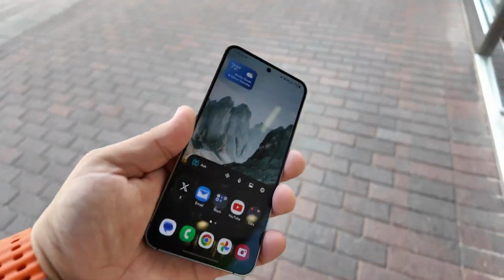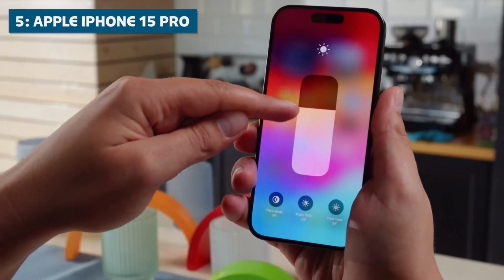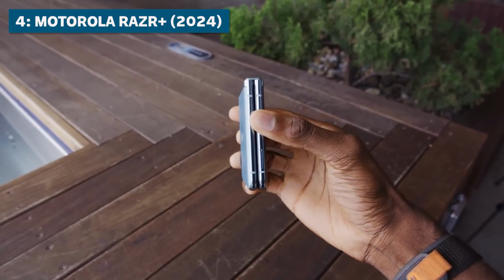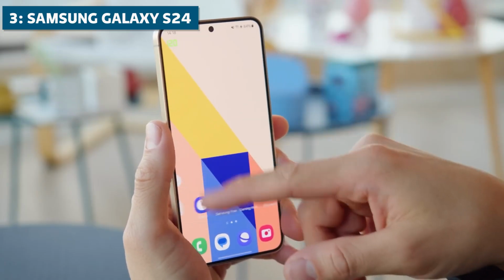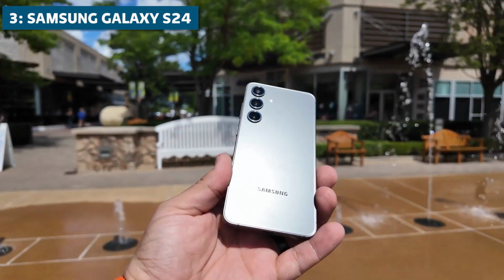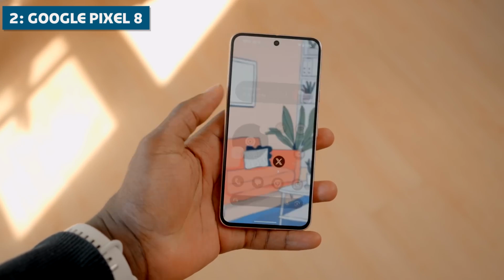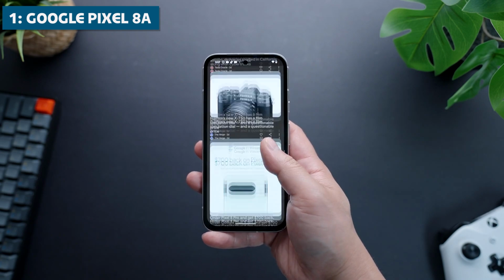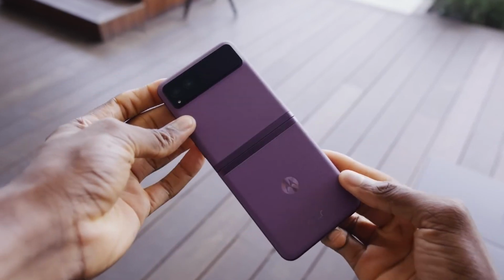Top 5 Best Compact Phones [2025] - Watch BEFORE Buying!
▶ Links to the Compact Phones listed in this video:
➜ 5. Apple iPhone 15 Pro ➜
➜ 4. Motorola Razr+ (2024) ➜
➜ 3. Samsung Galaxy S24 ➜
➜ 2. Google Pixel 8 ➜
➜ 1. Google Pixel 8a ➜

We all know the struggle - wanting a phone that doesn't feel like you're lugging around a brick, but still packs a serious punch. Well, I've been on a mission scouring the market, and let me tell you, the compact phone game this year is next level. You want to know which ones are actually worth your cash? I've narrowed it down to the top 5, and trust me, number 3 is so mind-blowing it'll make you question everything you thought you knew about small phones.